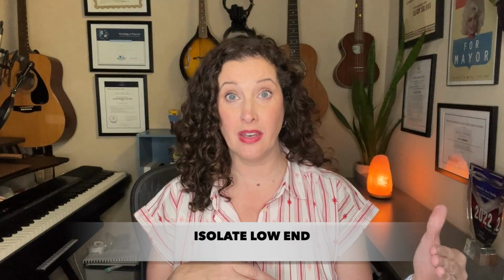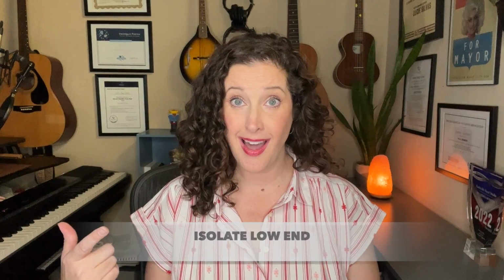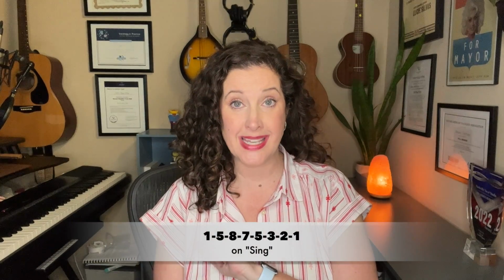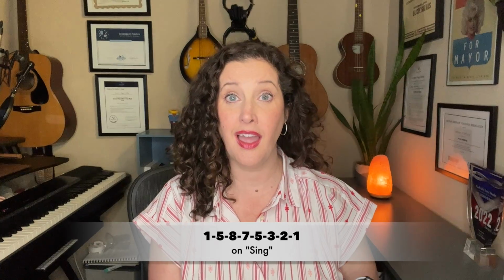Sing Along! Complete Vocal Warm-Up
Sing-along with this complete vocal warm-up! (approximately 12 minutes)
1:07 - Sliding 5ths SOVT
4:35 - Articulated Octave SOVT
7:08 - Octave "Floppy Jaw"
10:19 - Low Register (Low Notes)
13:10 - Upper Register (High notes)
15:15 - Register Connection

Work With Me and the Studio!
Blend your voice to sing what and how you want with our transformative Erase Your Break course:

Join our Vocal Pro membership to get the Erase Your Break course + live time with me me + so much more for a low monthly $: www/